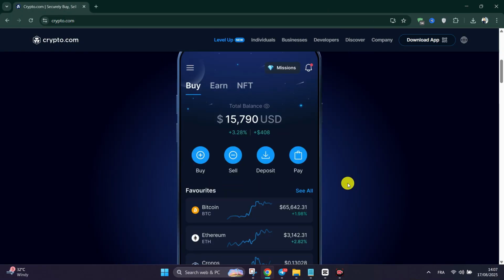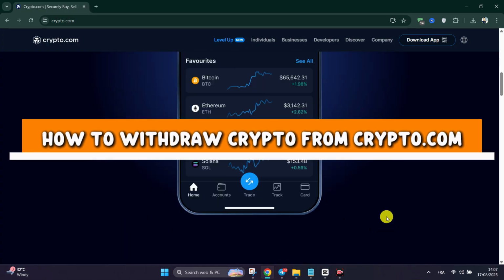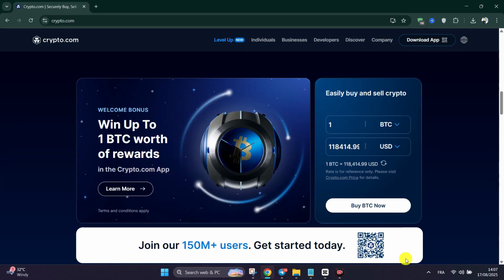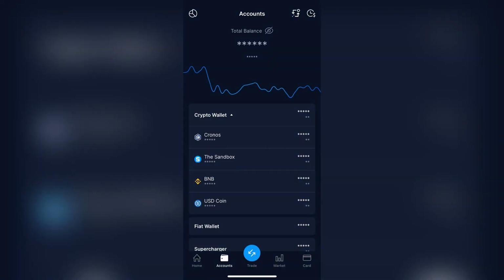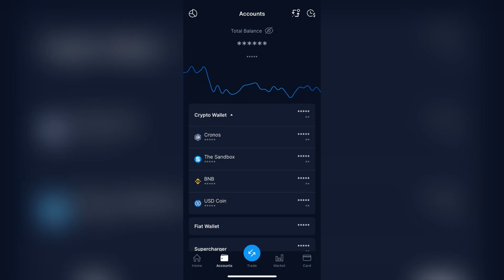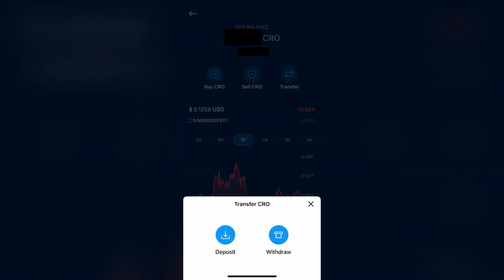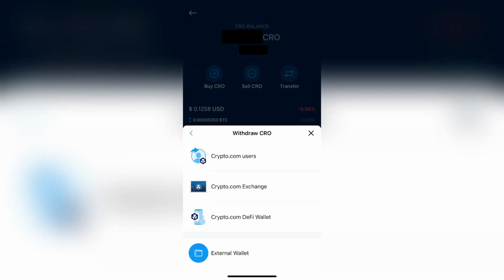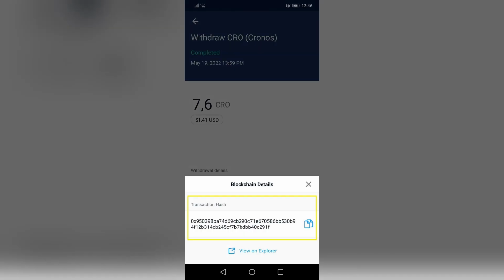How to Withdraw Crypto from Crypto.com (Step by Step 2025)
💸📲 Need to withdraw your crypto from Crypto.com? This step-by-step tutorial shows you exactly how to transfer crypto from Crypto.com to your personal wallet or another exchange safely and easily.

📌 In this video you’ll learn:
✅ How to access the Crypto.com app 🔑
✅ How to select the crypto you want to withdraw 💰
✅ Adding & confirming a withdrawal wallet address 🏦
✅ How to check network fees ⚡
✅ Common mistakes to avoid ❌
✅ Secure withdrawal tips 🔒

✔ Beginner-friendly 🍼
✔ Fast & secure method ⚡

💬 Got questions about Crypto.com withdrawals? Drop them in the comments — I reply to everyone! 💬